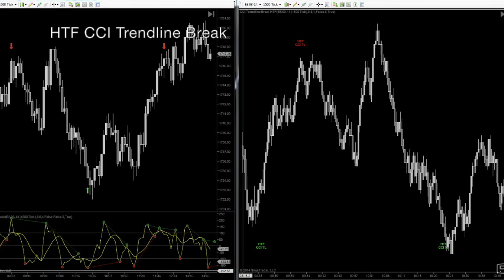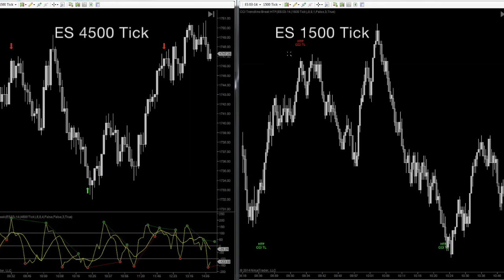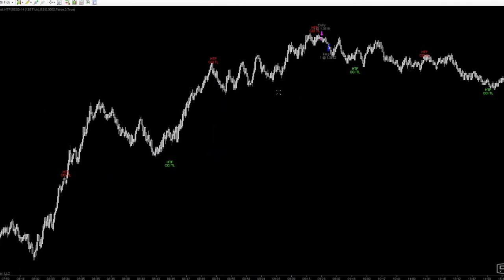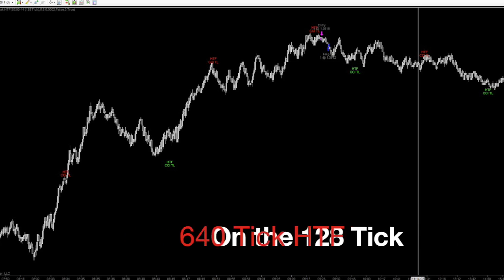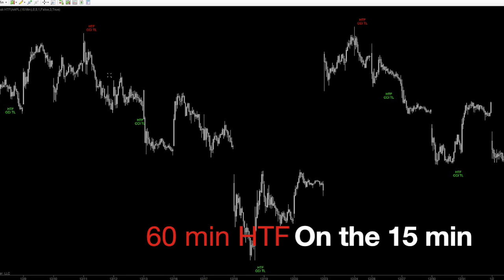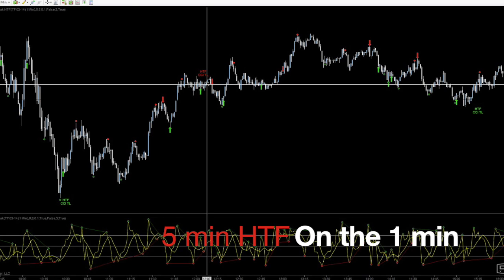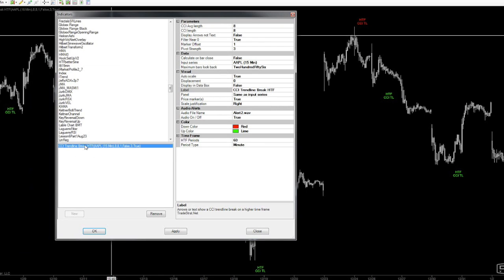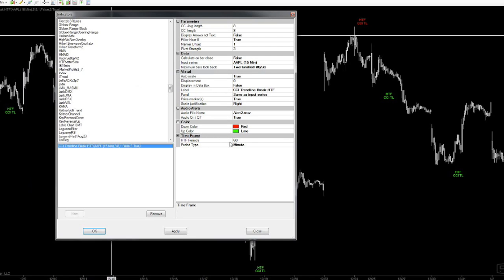CCI Trend Line Break - HTF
Automated CCI trend line break alert from a higher time frame for Ninjatrader. Ideal as a companion indicator for the CCI Trend Line Break.